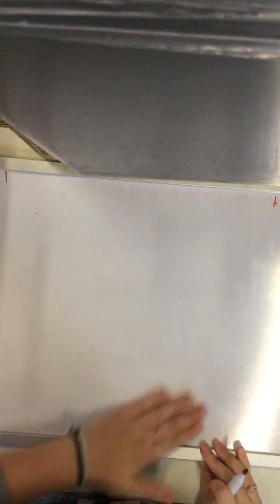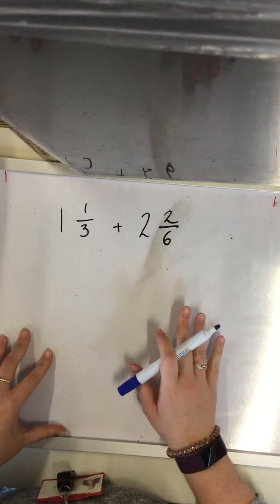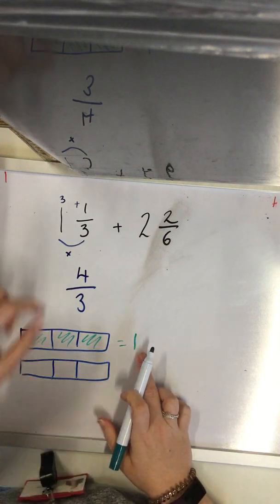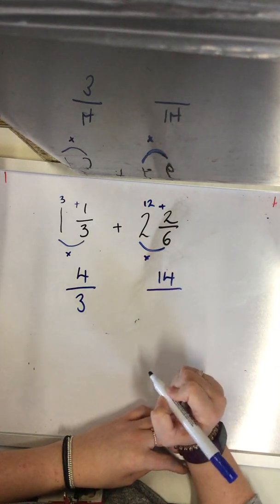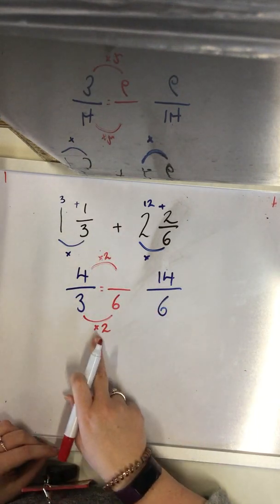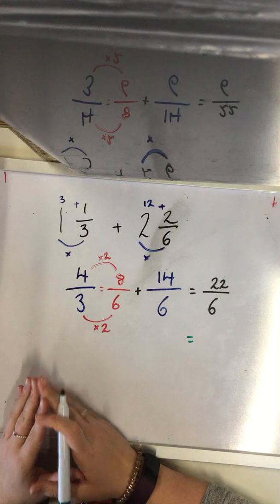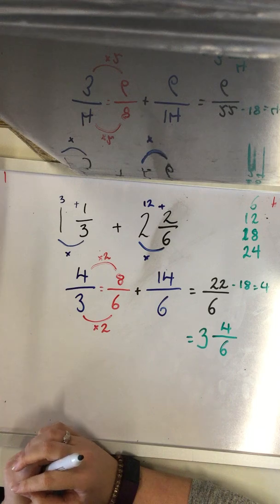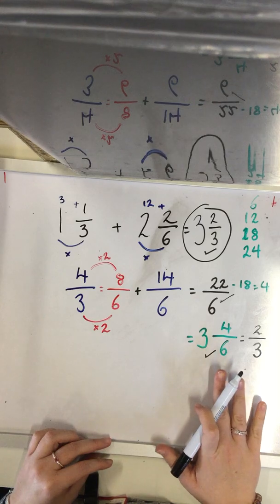Adding mixed numbers (Year 6)